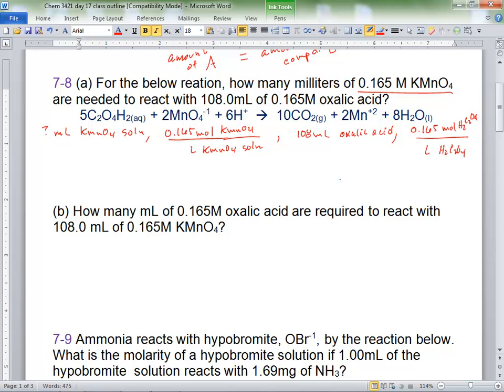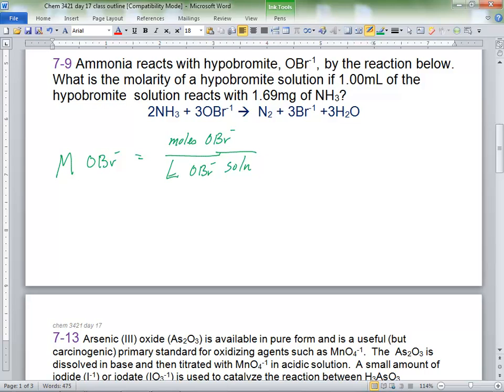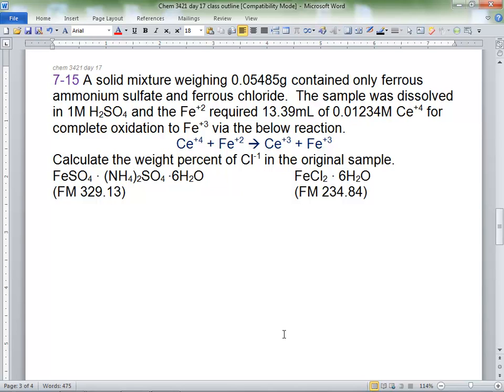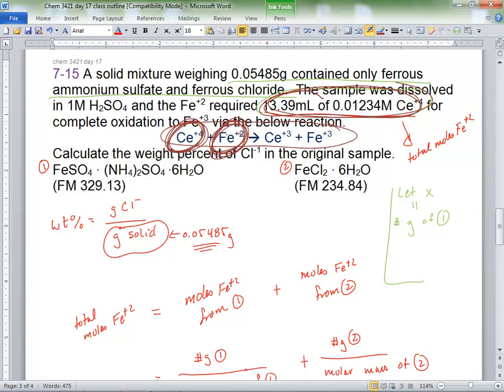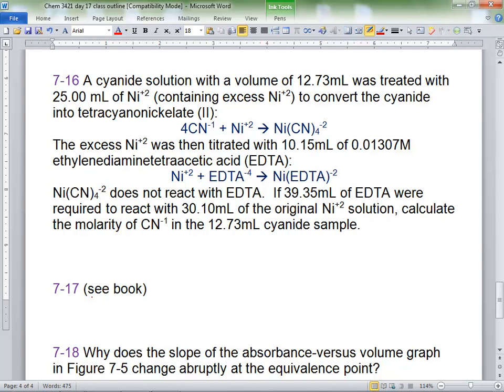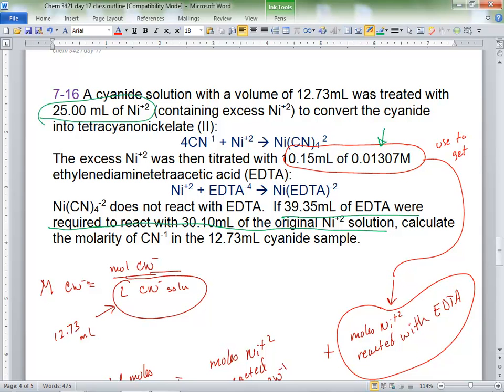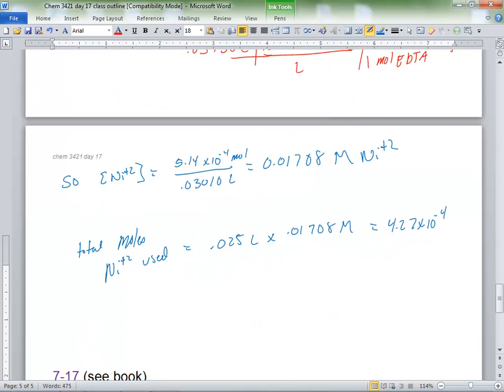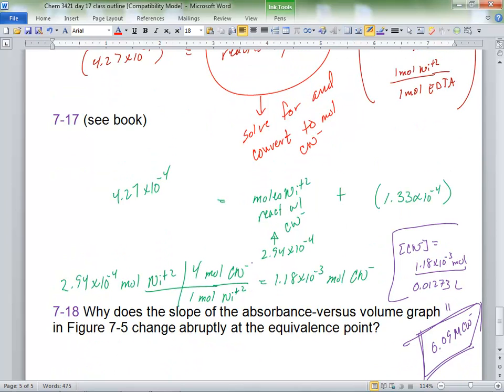chem 3421 day 17 fall 2013